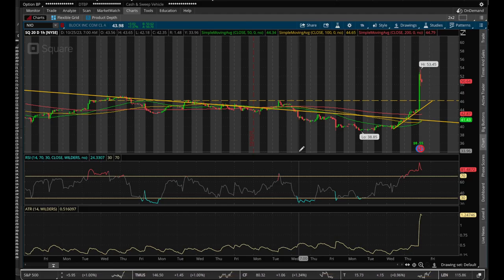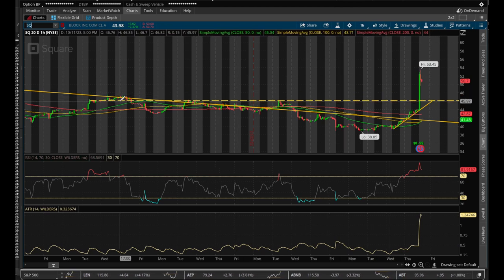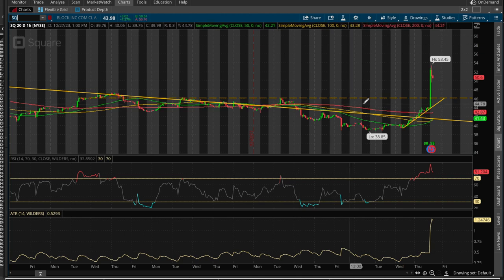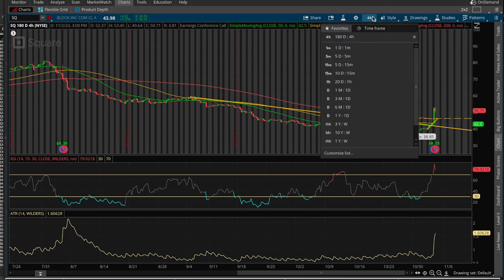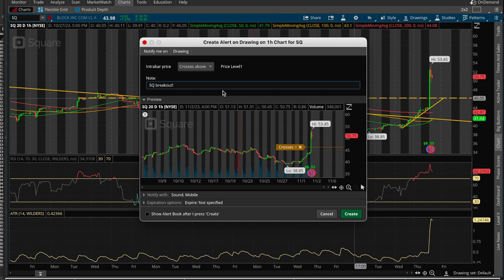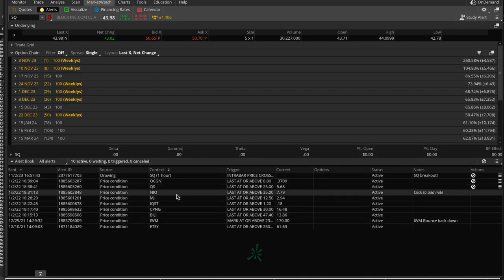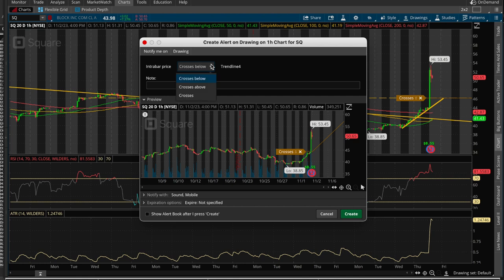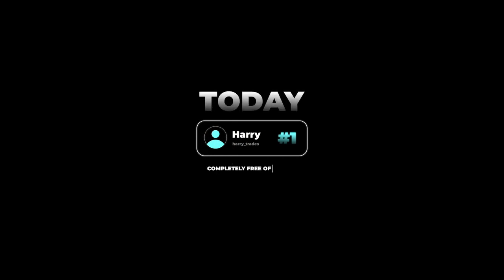Create stock trade alert from chart on ThinkorSwim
In this quick video we will explore the alert feature on thinkorswim. In this particular example we learn how to create a drawing on a chart and then use it to create an alert from it! So for example if we draw a resistance or a support line we can be alerted to whatever price action breaks above or below that resistance or support line.

0:00 Intro
0:18 Chart of SQ after earnings
1:00 Resistance line
2:45 Create alert from drawing
4:08 Alerts by Sound or Mobile Push notification, SMS & Email
4:48 Alerts Book
5:18 Alerts from dynamic trendlines